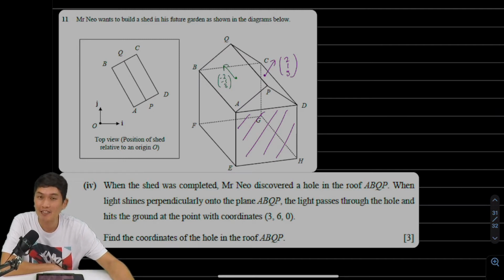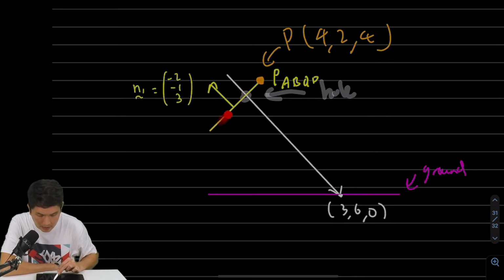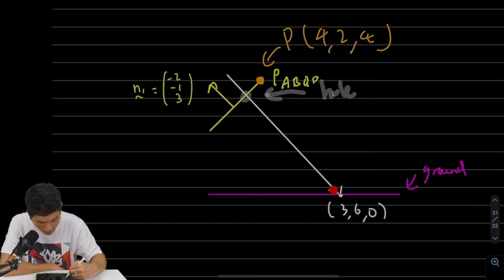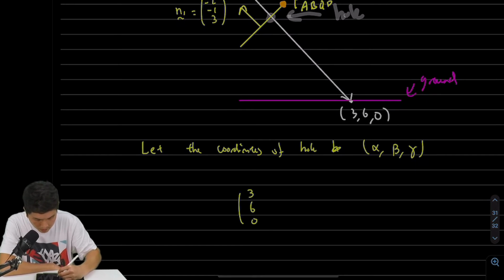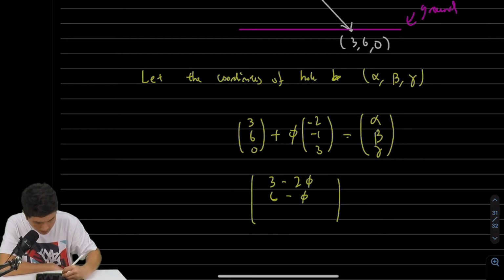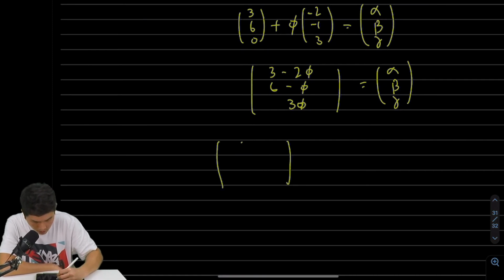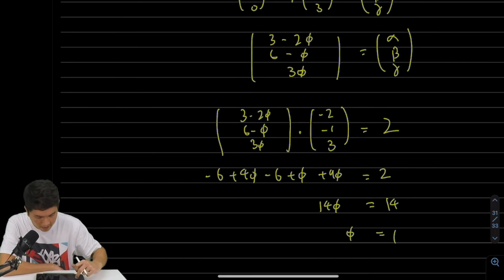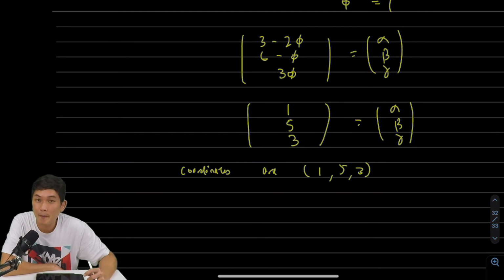Vectors - Intersection between plane and line - ACJC 2021 Prelim P1 Q11iv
- Vectors
- Intersection between plane and line

Singapore A Levels H2 Math Syllabus 9758